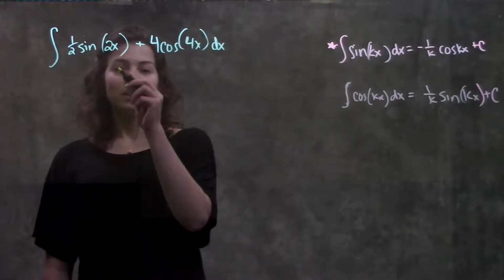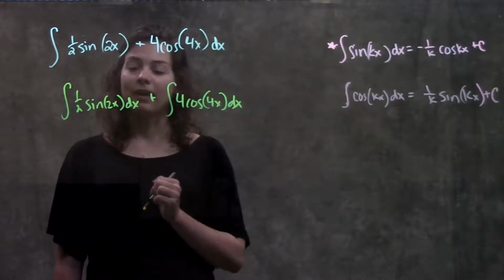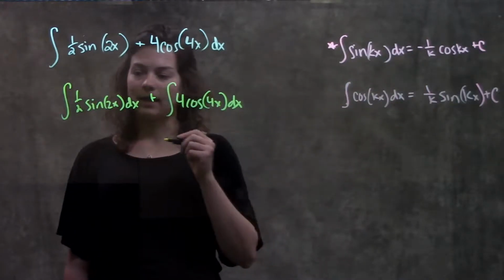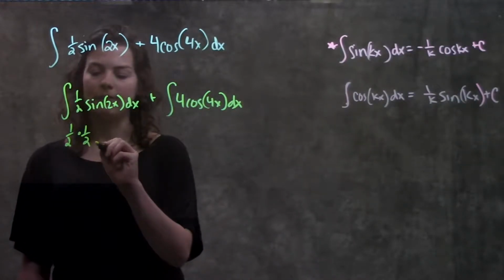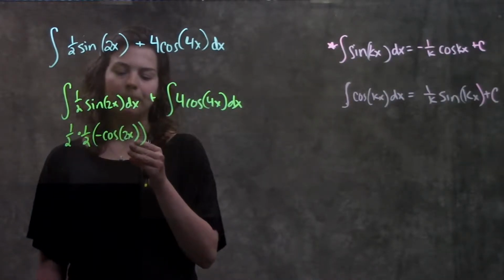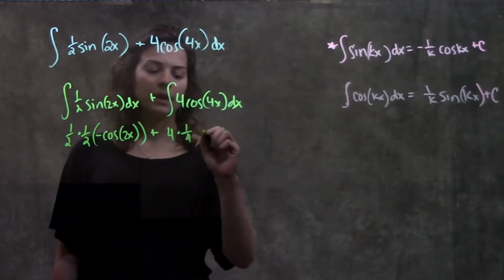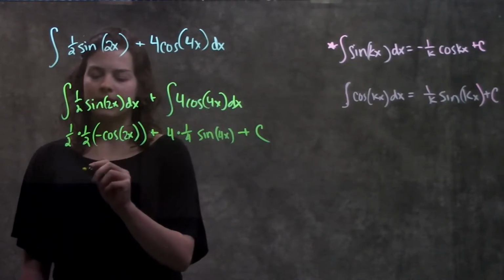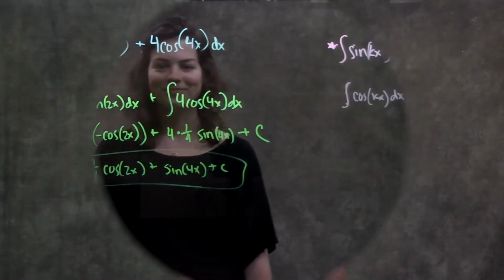5.3 Indefinite Integral (similar to #26)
This video reviews how to evaluate an indefinite integral of a trig function. It demonstrates a problem similar to #26 in section 5.3 from the Calculus textbook by Rogawski and Adams: Early Transcendentals, Third Edition.